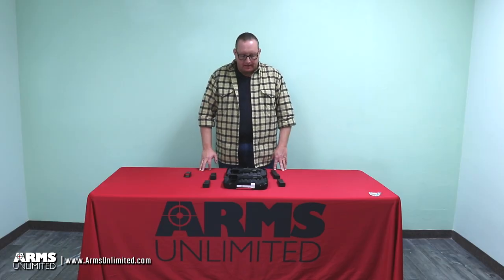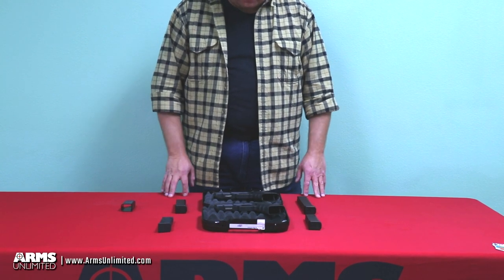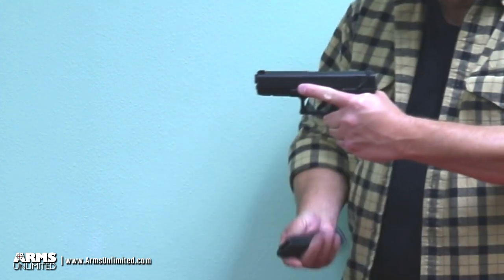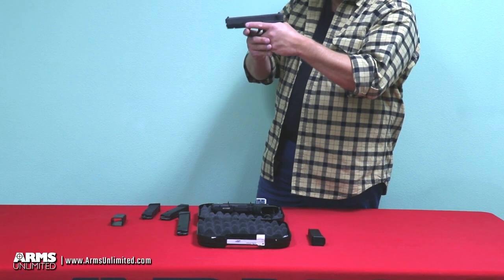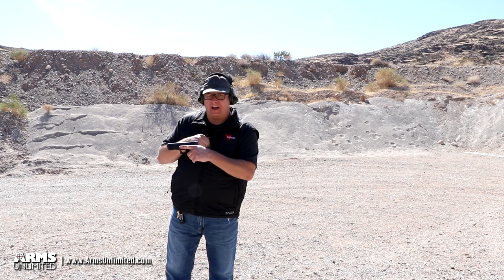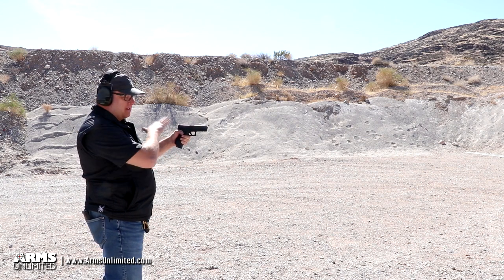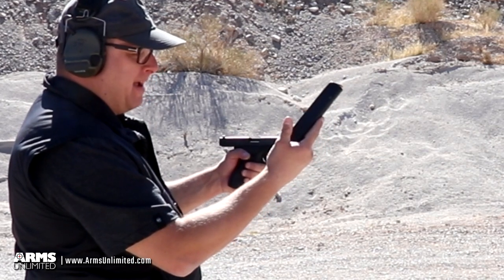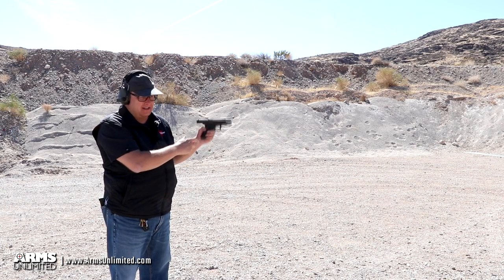Shooting Full Auto GLOCK G18 vs G18C Machine Pistol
The holy grail from GLOCK, the G18 and G18C. Many people have seen this machine pistol in movies and video games but few have had the pleasure of shooting one. A GLOCK G18 was found and taken from Saddam Hussein when he was discovered by US Armed Forces cowering in a hole in Iraq.